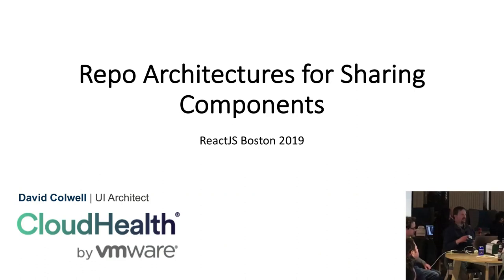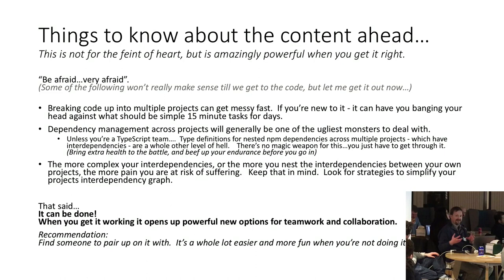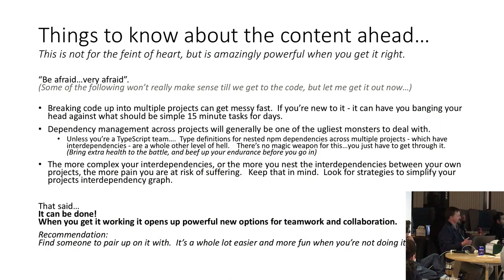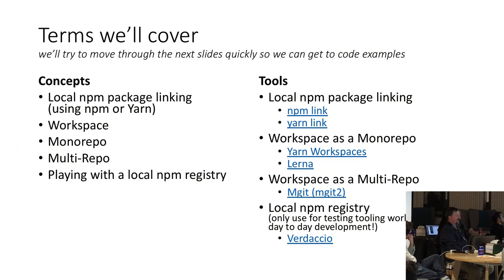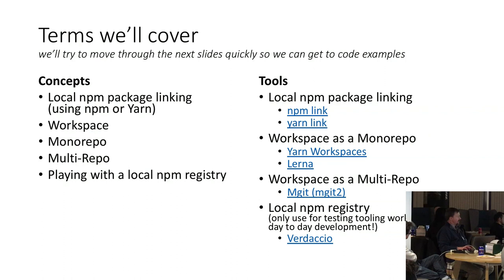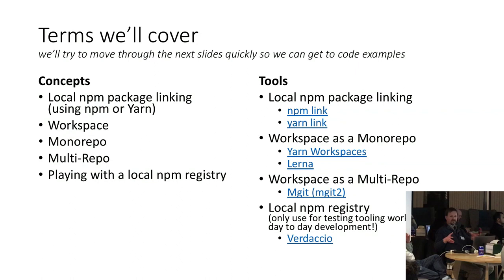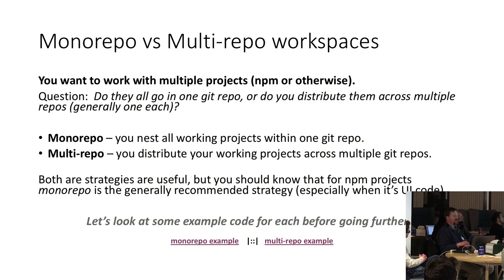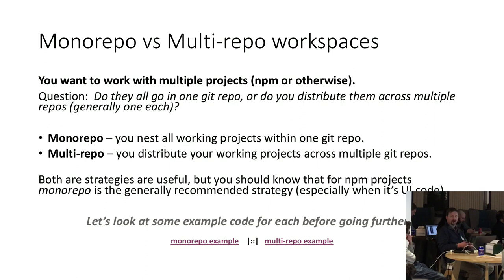Repo Architectures for Sharing Components - David Colwell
As UI developers we'll eventually come across situations where we want to break out a specific subset of code we're working with into it's own separate project so it can be shared or worked on as something independent of what we consider the primary app(s) we're working on. This could be as simple as a shared UI component library, more complex such as functional or utility modules we want shared across multiple projects, or could even be simply developer tooling and configuration we want to ensure is consistent across all our active projects. The possibilities go well beyond the standard "UI component library" most might immediately think of when talking about creating shared libraries from part of your app code. That said, it's important to understand the potential value as well as challenges this kind of decision might bring.